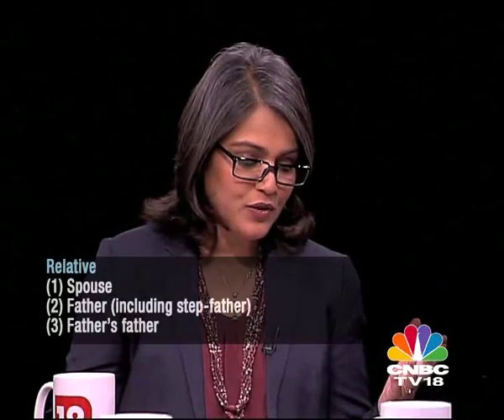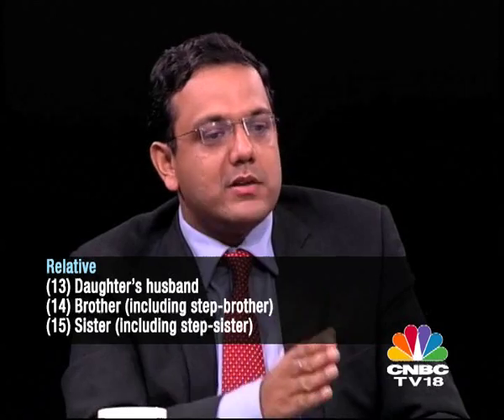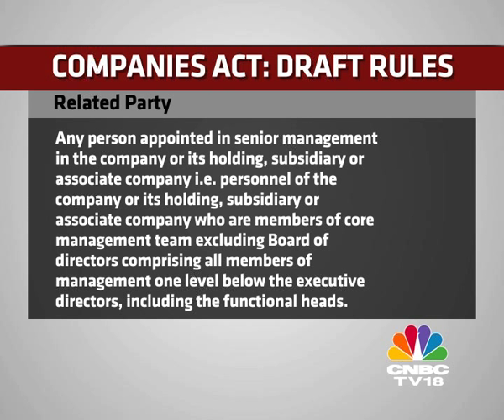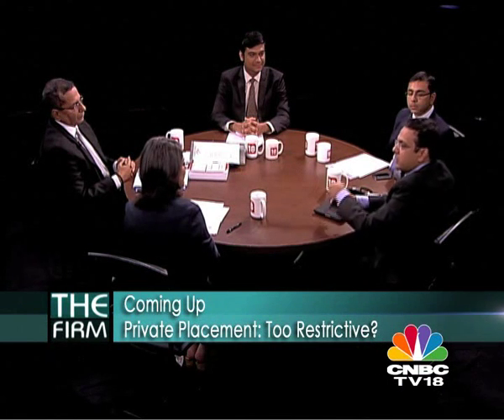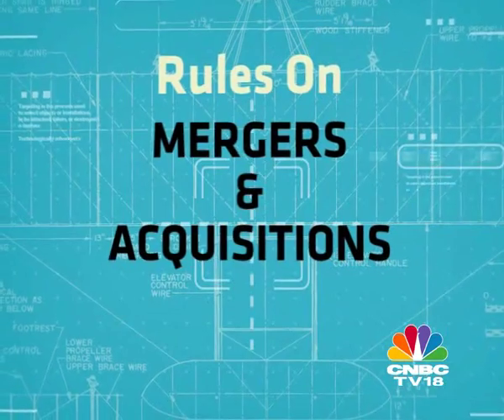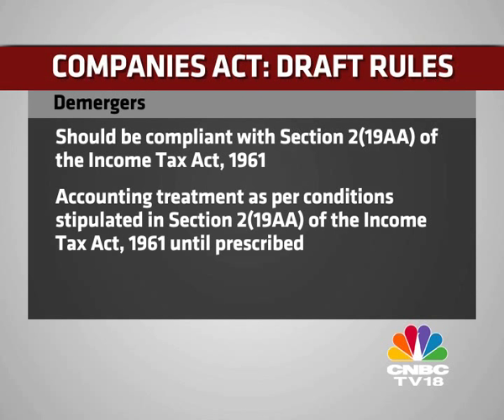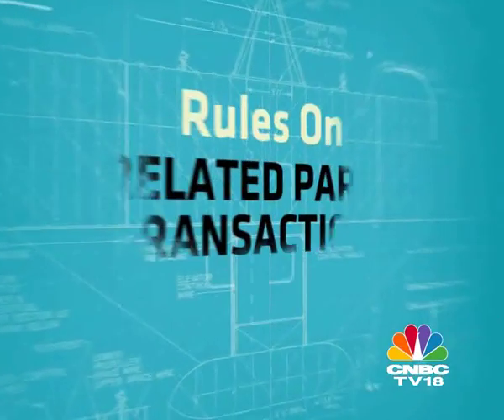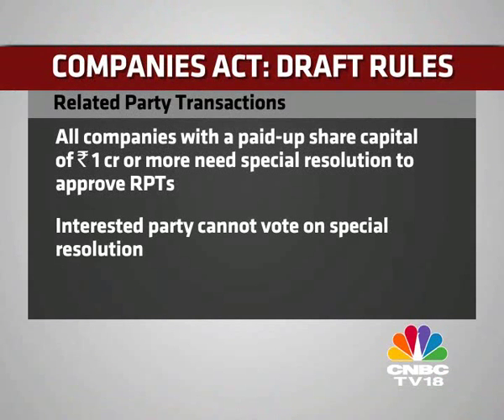THE FIRM Sept 28: COMPANIES ACT: DRAFT RULES DECODED!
IN A FIRST FOR INDIAN AND INDIAN COMPANY LAW, THE COMPANIES ACT 2013 RELIES HEAVILY ON RULES TO CONVEY THE FULL IMPORT OF THE CHANGE IN LAW.  MOST OF THE DRAFT RULES ARE NOW IN THE PUBLIC DOMAIN FOR YOU TO READ AND MULL OVER. OR YOU CAN JUST WATCH THIS SHOW BECAUSE WE HAVE A MULTI-DISCIPLINARY PANEL HERE TO TAKE YOU THROUGH THE SURPRISES THESE RULES HAVE THROWN UP. NARAYAN SHANKAR, SENIOR VP & COMPANY SECRETARY
- M&M, YOGESH SHARMA, AUDIT PARTNER -- GRANT THORNTON, MANAN LAHOTY CORPORATE LAWYER -- LUTHRA & LUTHRA AND VIVEK GUPTA M&A HEAD AT BMR.

WATCH 'THE FIRM' AT THESE TIMES ON CNBC-TV18
FRI: 10.30PM, SAT: 11.30AM, SUN 9.30 AM & 11PM